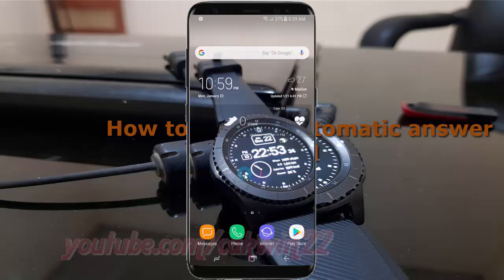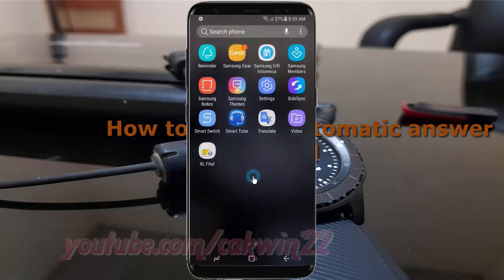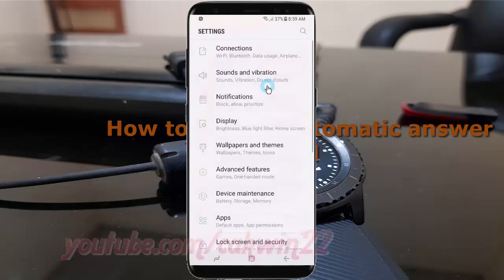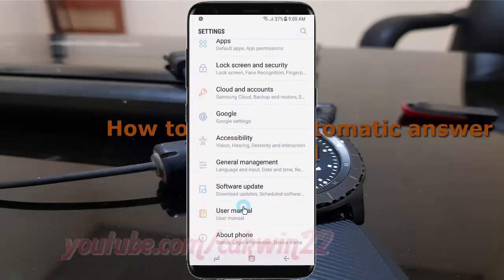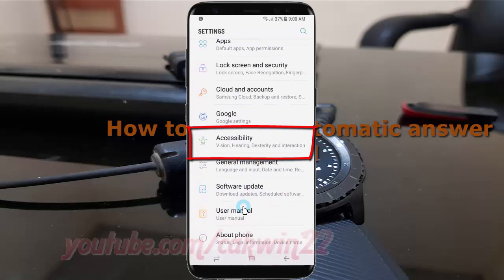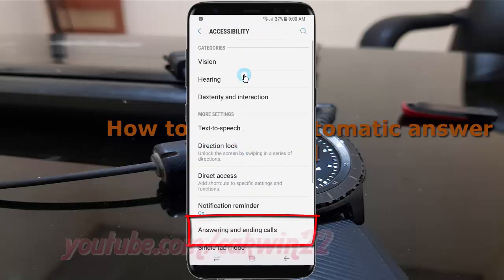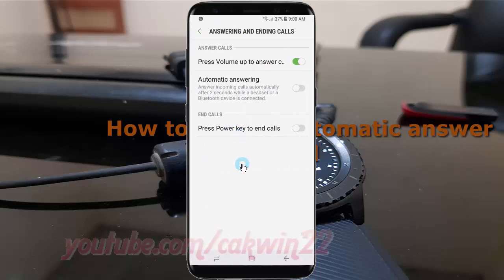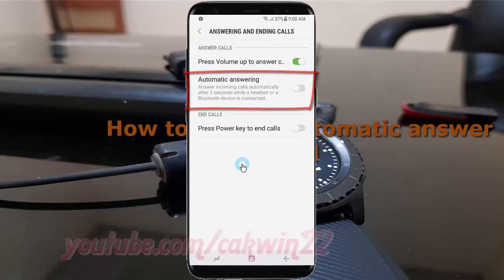Android Nougat : How to Enabel Automatic answer call in Samsung Galaxy S8 or S8+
This video show How to Enabel Automatic answer call in Samsung Galaxy S8 or S8+.  In this tutorial I use Samsung Galaxy S8 SM-G950FD International version with Android 7.0 (Nougat).